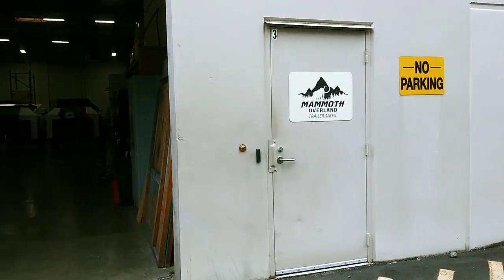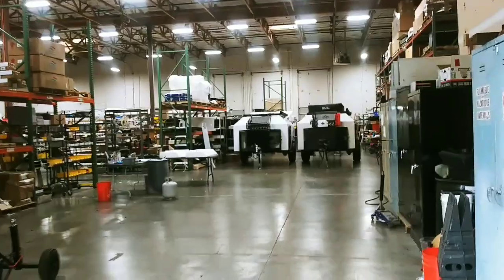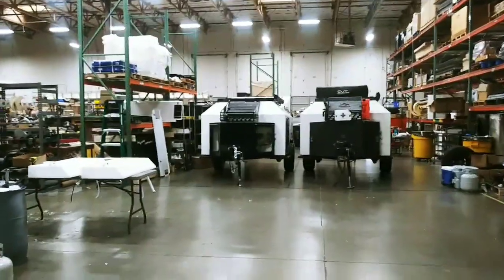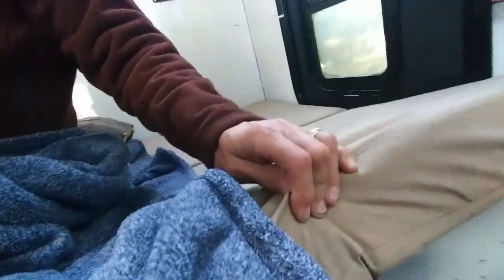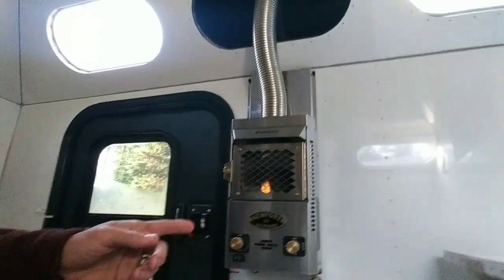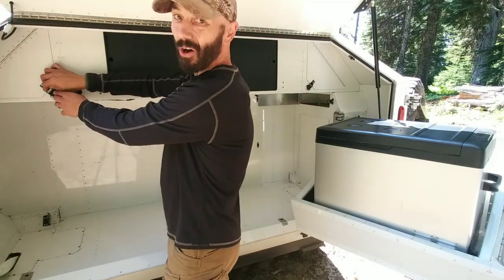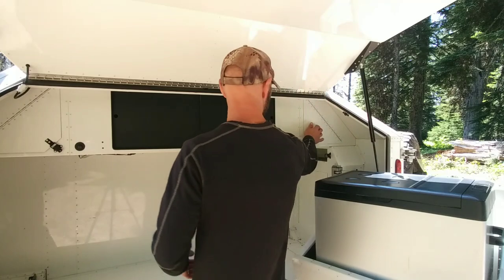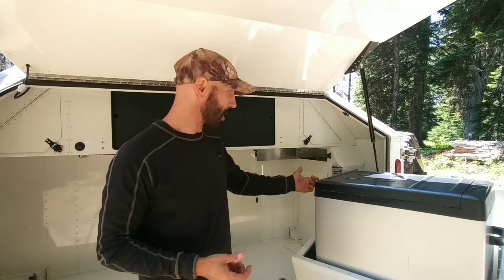The ULTIMATE Bug Out Setup?